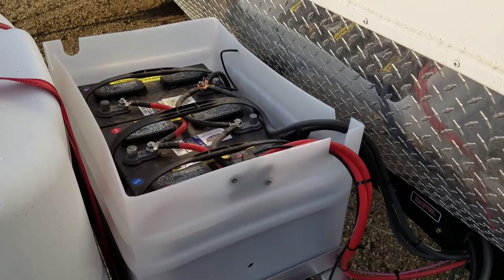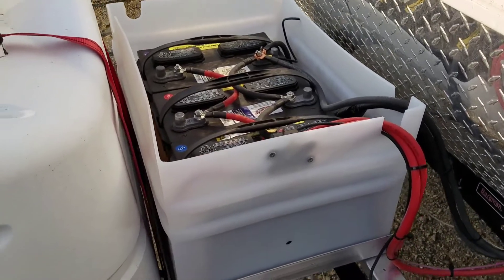Triple 12V battery + solar + inverter on travel trailer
We have a basic setup compared to others but this is proof of concept that you can be power self sufficient even if you don't have a Class A or 5th wheel.

Batteries are from Costco - Group 27's